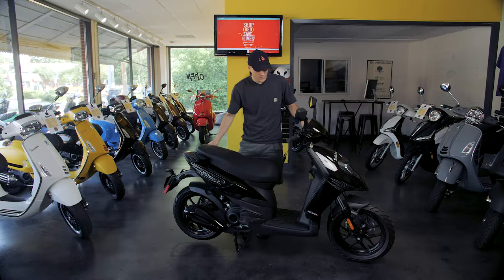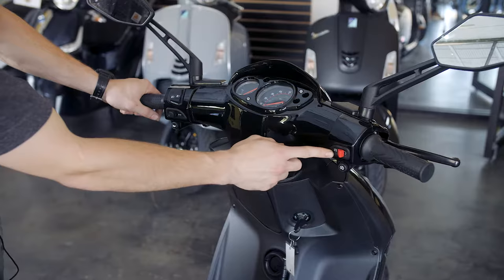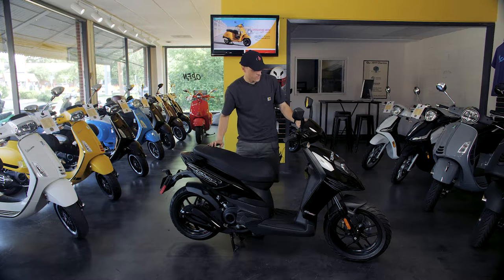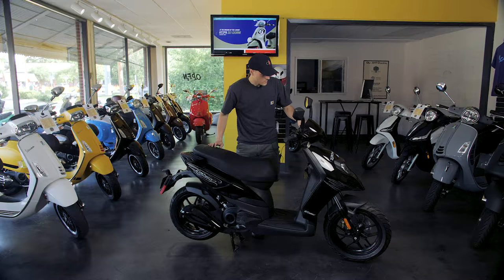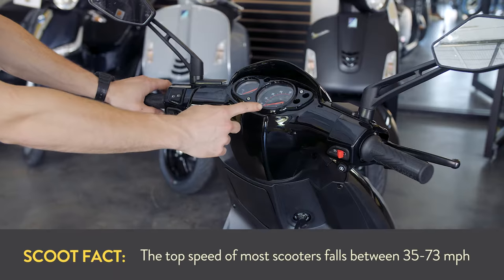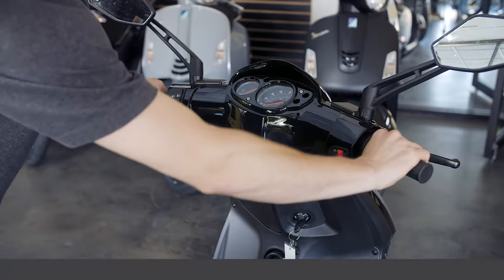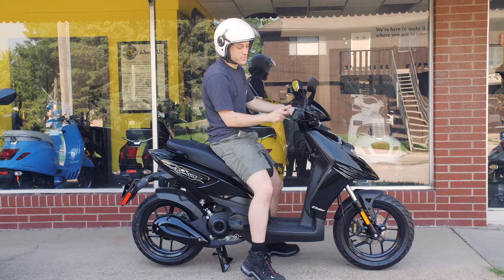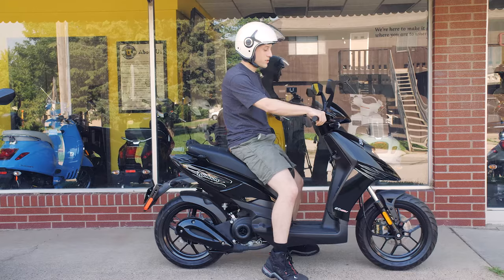How to Ride a Scooter For The First Time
Owning a scooter in Iowa City has never been easier. With a large campus, additional scooter/motorcycle parking and affordable permits, Iowa City is the place for scooters. If you've never tried one out don't worry, it's easy!

Once you've learned the basics of riding a scooter and you're ready to start shopping, stop into our store for a test drive or check us out at uscoots.com